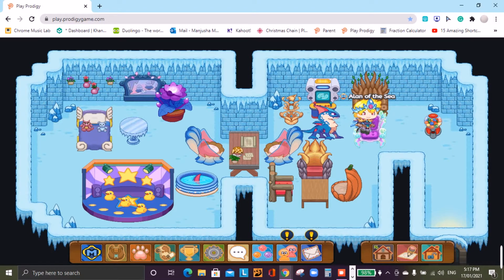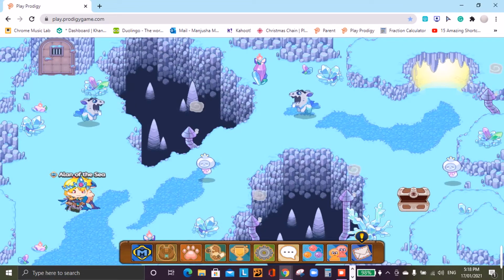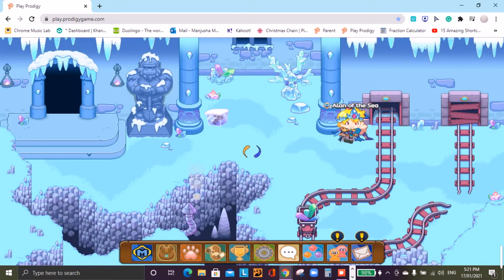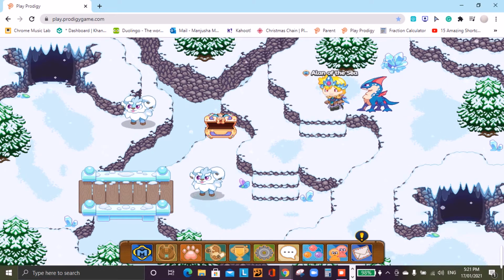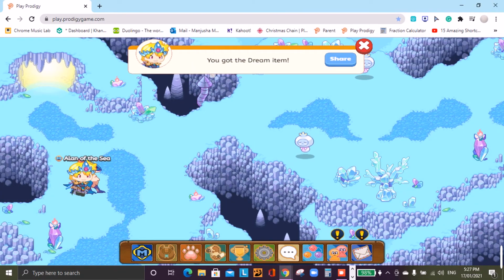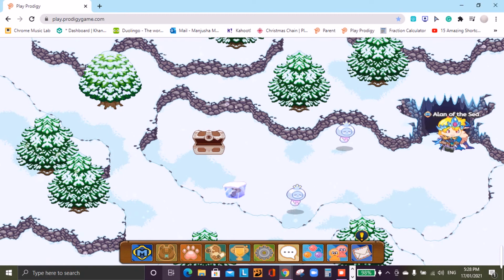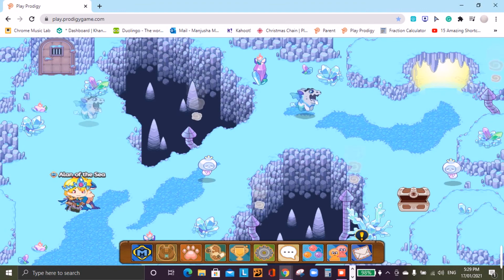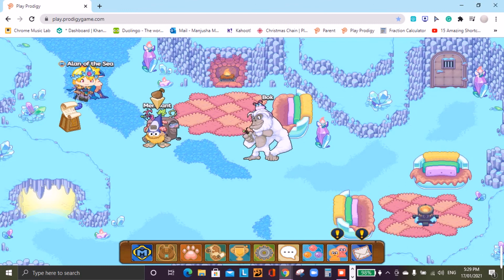A secret chest in shiverchill mountains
We are playing detective as we find the secret chest in shiverechill mountains.